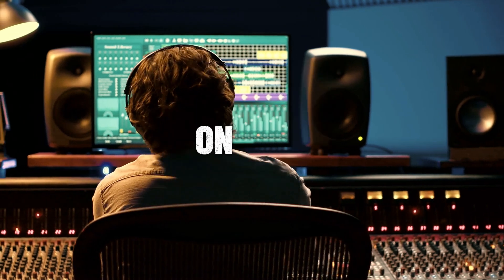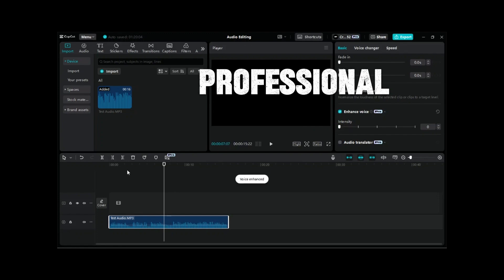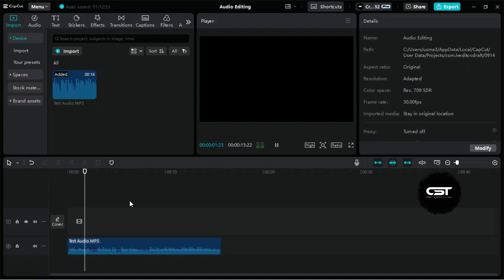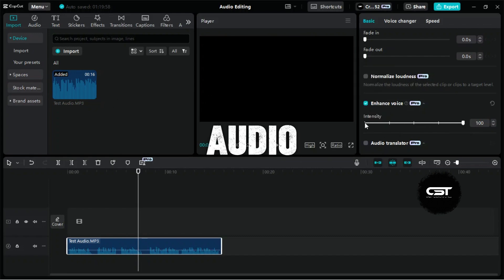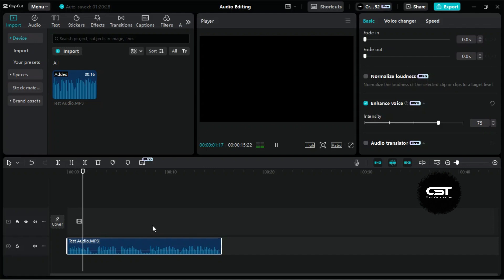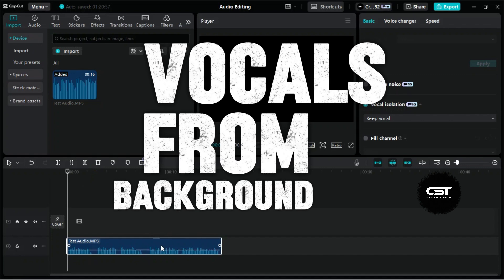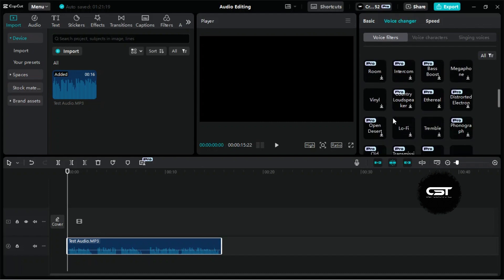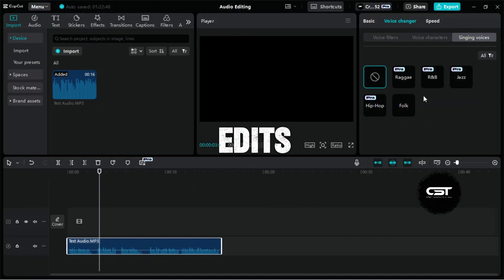How To Use the New Audio Editing Features in CapCut | Remove Noise From Video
Struggling with annoying background noise in your videos or audio recordings? In this tutorial, we'll show you how to remove background noise from video and audio using CapCut PC. Learn step-by-step how to use CapCut's powerful noise reduction tools—including Enhance Voice, Reduce Noise, and Vocal Isolation—to clean up your audio and make it sound professional. We'll also explore advanced voice filters and effects to take your audio editing to the next level.

Whether you're dealing with echo, inconsistent audio levels, or unwanted background sounds, this video has got you covered. Plus, discover how the CapCut Pro version can unlock even more features to make your edits shine.

Don't let background noise ruin your content—watch now and transform your audio quality!

Timestamps:
0:00 Introduction to Noise Removal
1:00 Assets Arrangement
1:31 Enhancing Voice with Controlled Noise Removal
2:28 Subtle Noise Reduction with Reduce Noise
2:49 Precise Audio Cleaning Using Vocal Isolation
3:22 Adding Creative Flair with Advanced Voice Filters and Effects

5 Frequently Asked Questions About Removing Background Noise Using CapCut PC:
How can I remove background noise from my audio or video in CapCut PC?
What does the "Vocal Isolation" feature do, and how is it different from other noise reduction tools?
Is it possible to adjust the intensity of noise removal in CapCut PC?
Do I need the Pro version of CapCut PC to access advanced audio editing features?
Can I apply voice filters or change voice characters using CapCut PC?